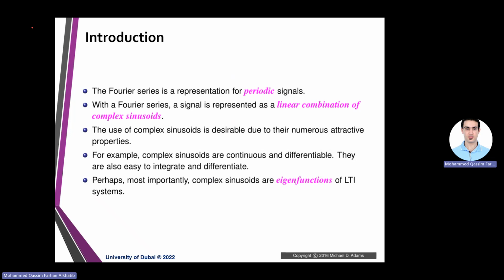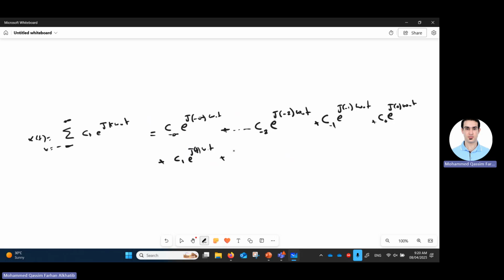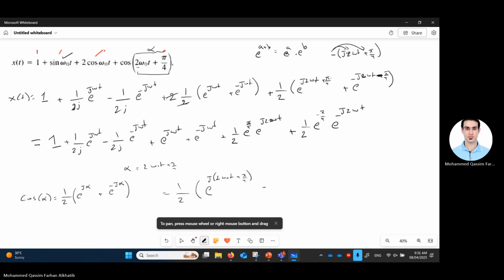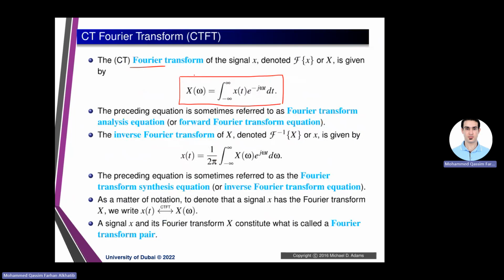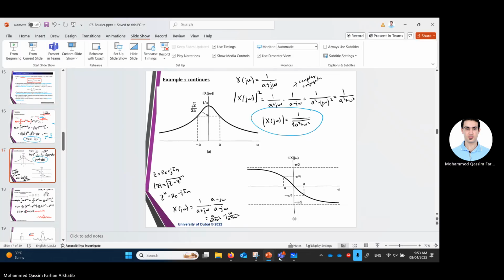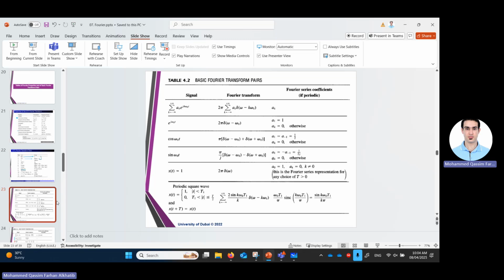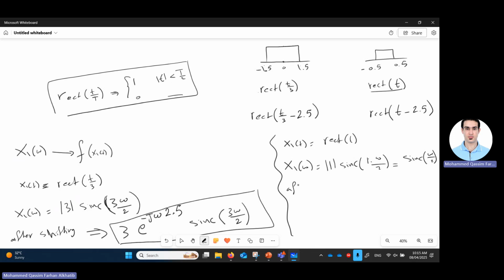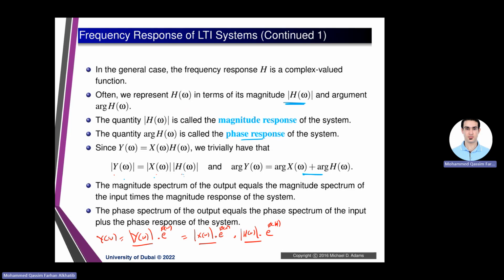ENSS300 Lecture 08 (Fourier - Part 1)